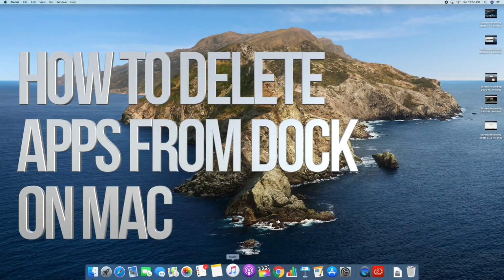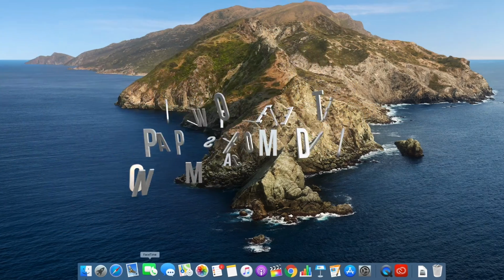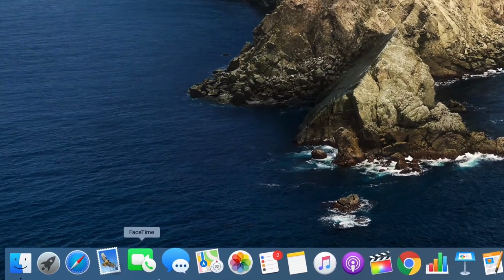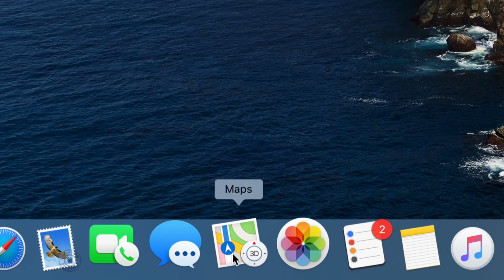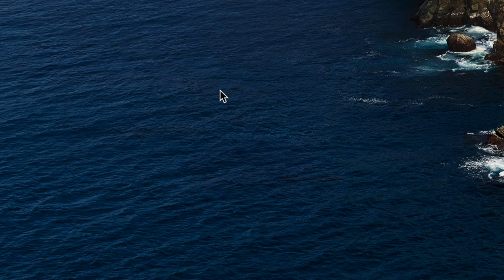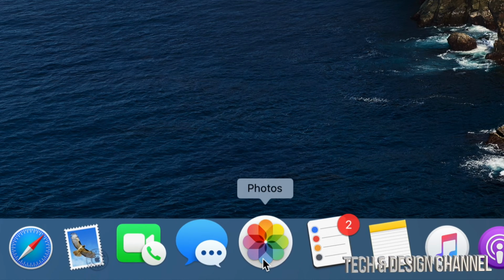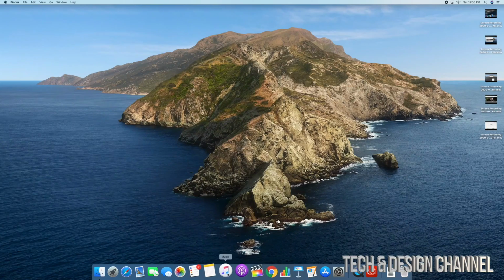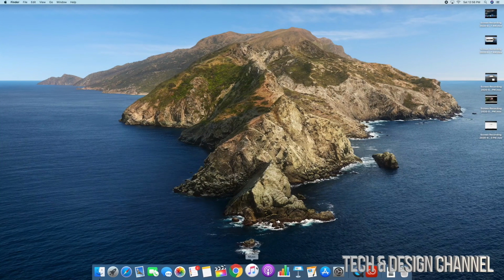How to Delete Apps from Dock on Mac | MacBook, iMac, Mac mini, Mac Pro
Remove apps from the Dock on Mac